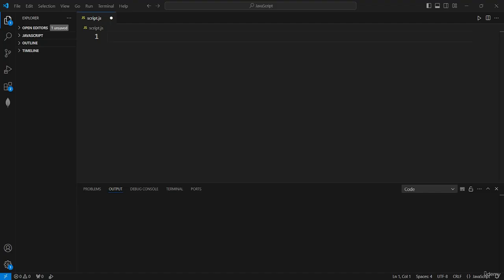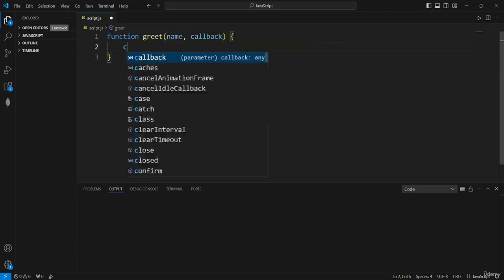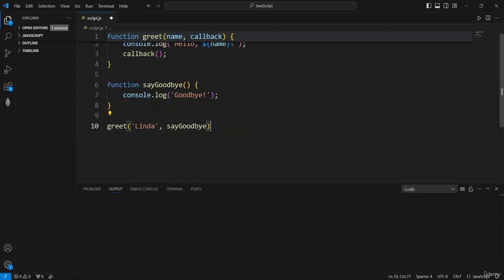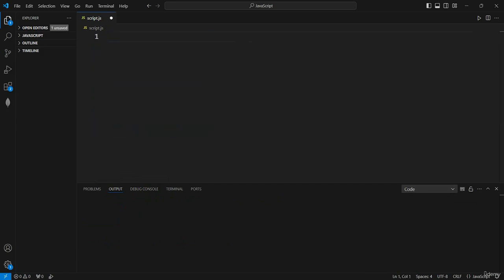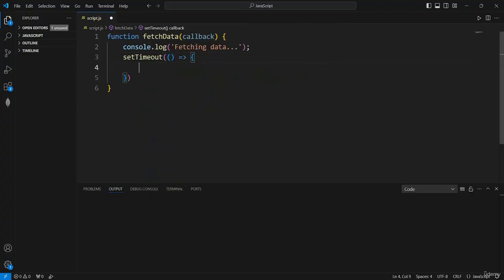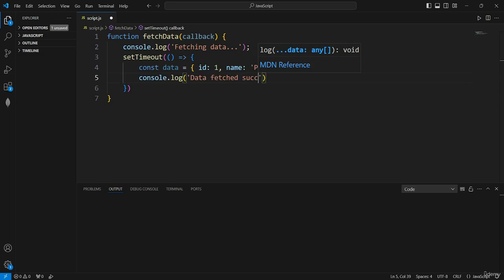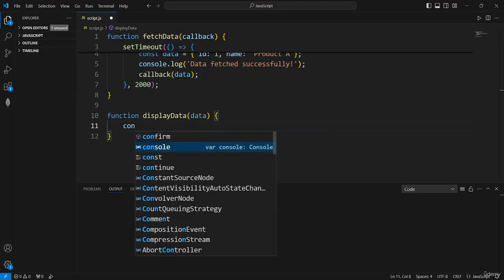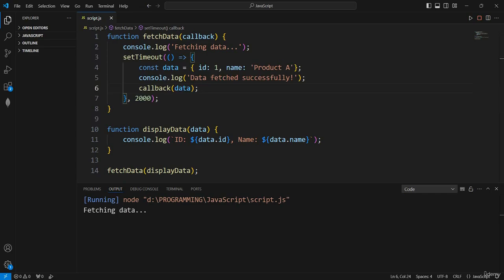The Complete JavaScript Developer: Learn Modern JavaScript (17 Callback Functions)